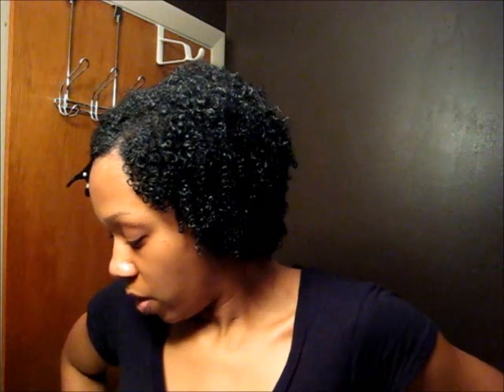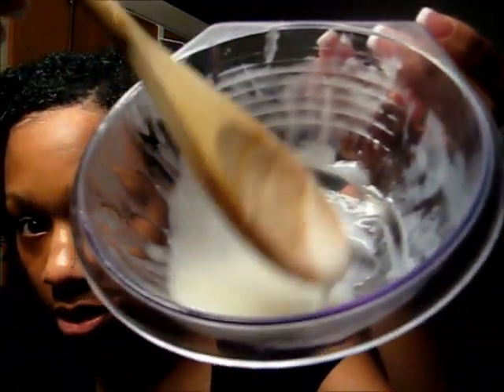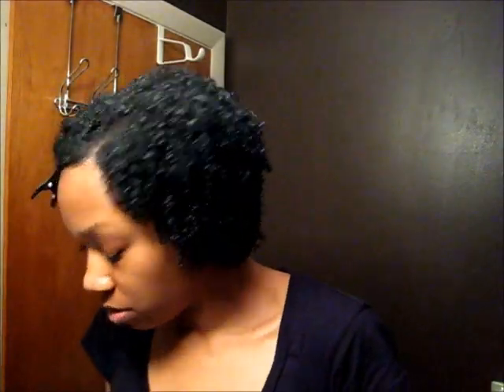Wash & Go Eco Styler Argan Gel with Kimmaytube Leave-In ~ 126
Eco Styler Argan with Kimmaytube LeaveIn Wash & GO

The CORRECT Kimmaytube Leave-In Recipe:
2 Tablespoons of Kinky Curly Knot Today
2 Tablespoons of Aloe Vera Juice
2 Teaspoons of Castor Oil
2 Teaspoons of Jojoba Oil